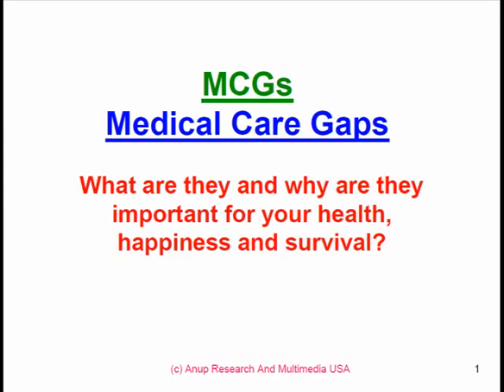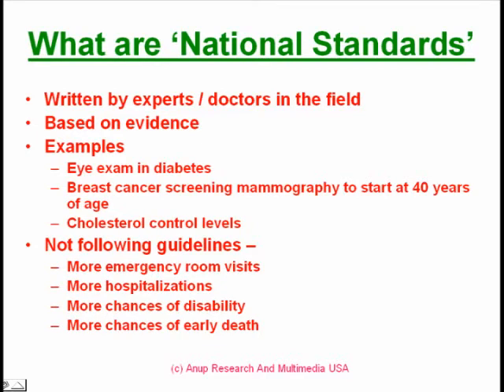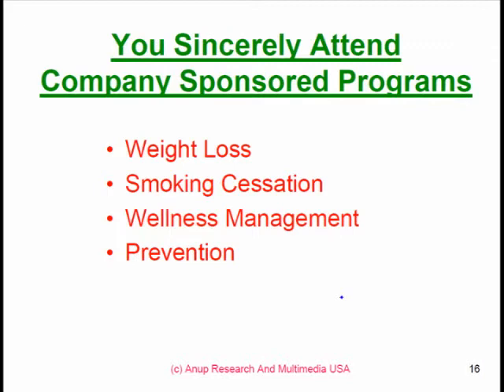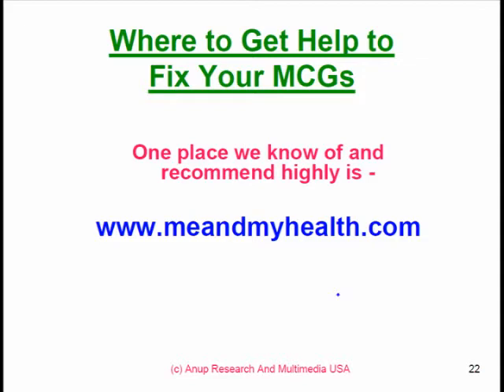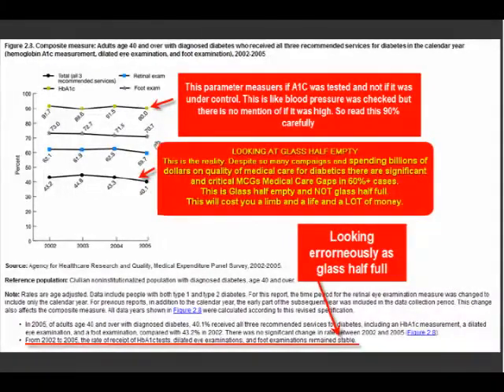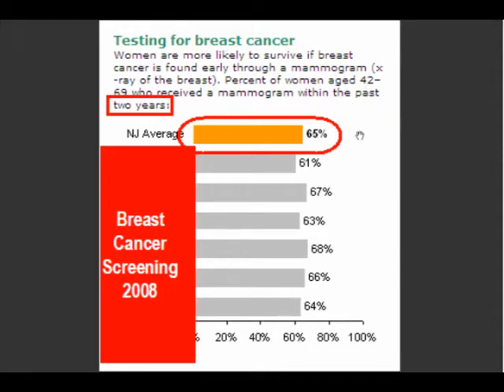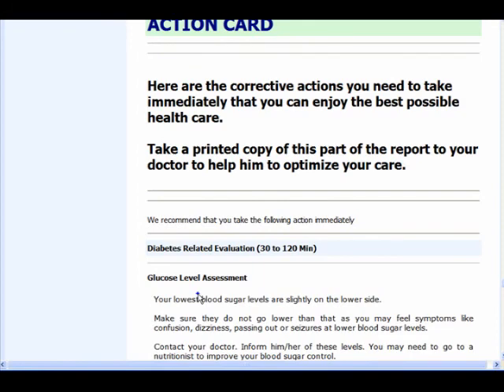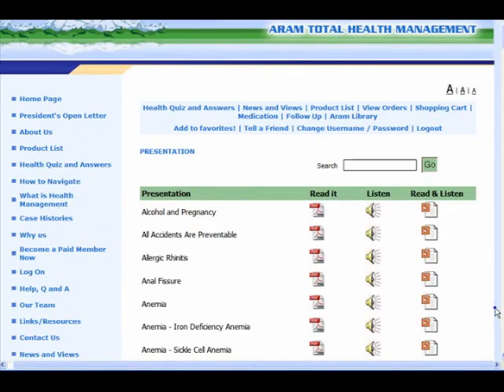Why You Need Help to Improve Your Medical Care? How to get it. English. Dr. Anup, MD Teaches Series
MCGs or Medical Care Gaps are Based on the National Standards, what medical care you should have received for your medical condition but did not receive is an MCG for you. You have already paid for them to be fixed when you bought your health insurance.

MCGs are not only responsible for excess emergency room visits, excess hospitalizations to the hospitals, pain, and suffering and short and long term disability; they are also the main reason for excess expanses in the healthcare system. Some examples of these MCGs or Medical Care Gaps are listed in the presentation attached.

Best part is that these MCGs can be fixed but will need patient participation. Fixing these MCGs or medical care gaps will lead to less chances of complications from the disease and healthier and happier long life.

If you want to purchase a DVD copy of this video to gift to someone buy it and search under Dr Anup Teaches series or look for ISBN 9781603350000